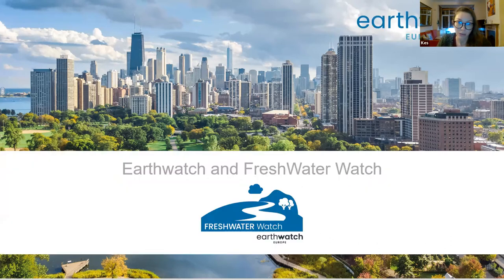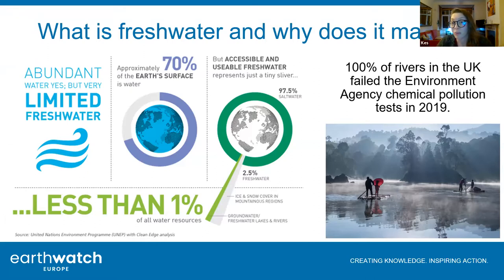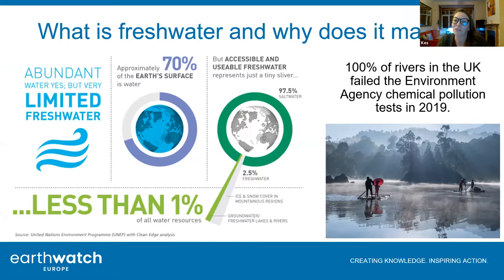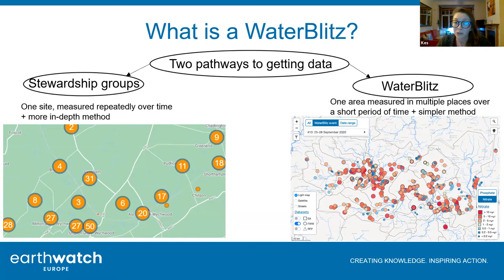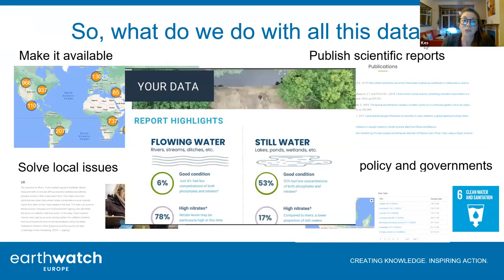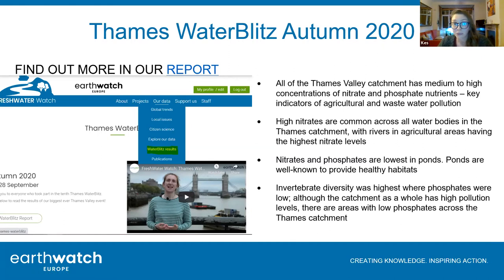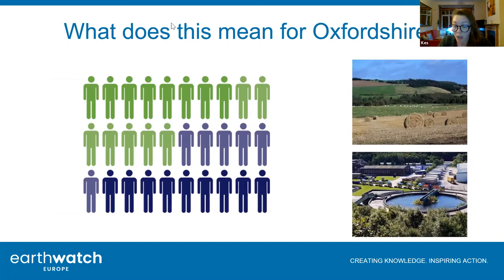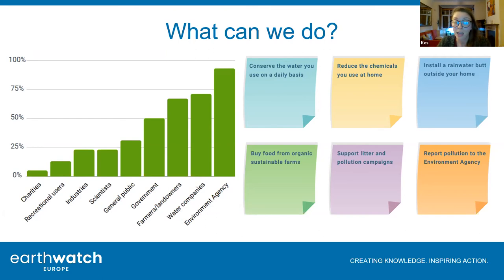Webinar 2: Earthwatch 5 Years of the Thames WaterBlitz (Kes Scott-Somme)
Webinar 2: Blue Ribbons - Connecting Communities.
Speaker 1: Earthwatch 5 Years of the Thames WaterBlitz by Kes Scott-Somme.
Wild Oxfordshire has promoted the Thames WaterBlitz since its inception. Now that Oxfordshire’s citizens have been collecting samples for 5 years what does the data tell us and what can we do in our community to improve the situation?

Thank you to Natural England & Smiths of Bletchington for supporting us to put on this event.